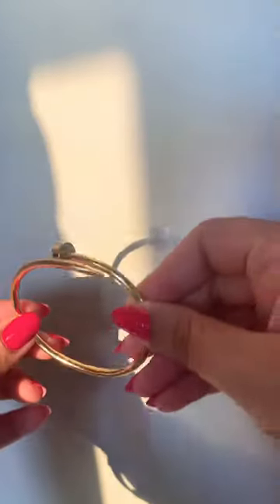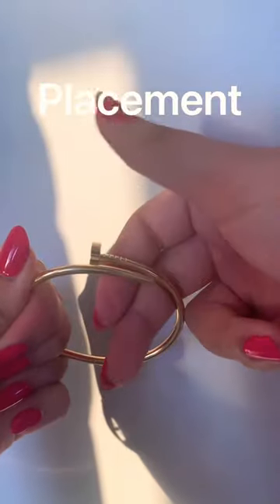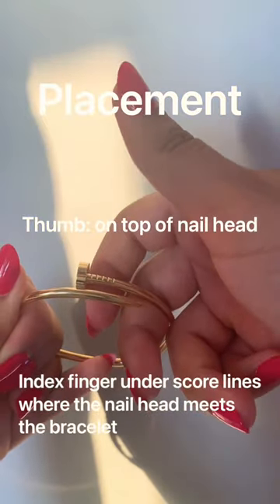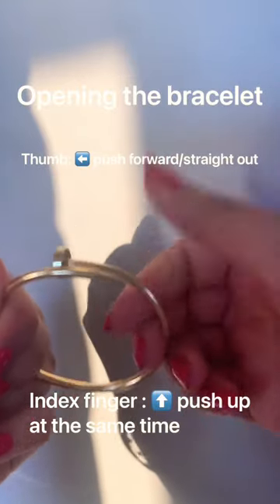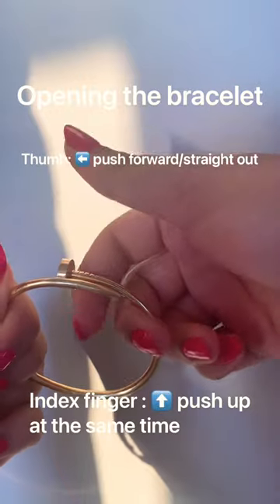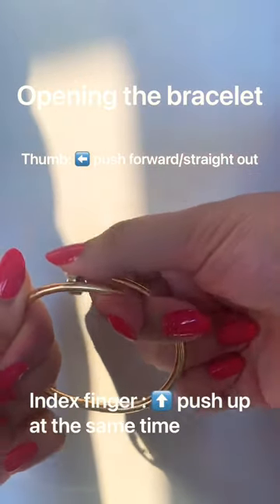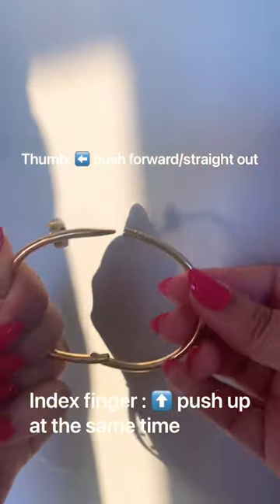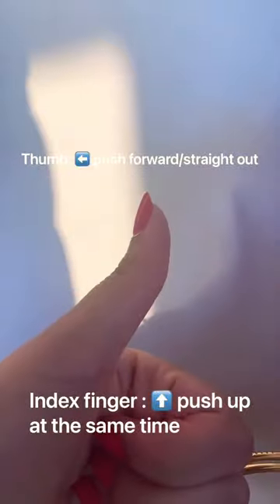Cartier Juste Un Clou | How to open the Cartier Juste un Clou bracelet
How to open the Cartier Juste un Clou bracelet.